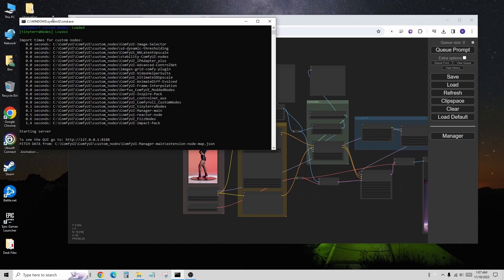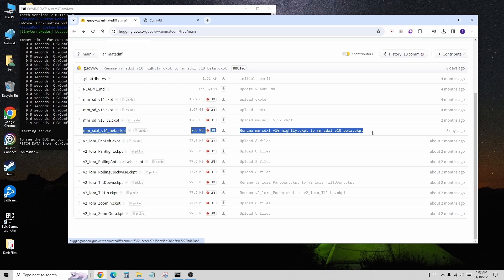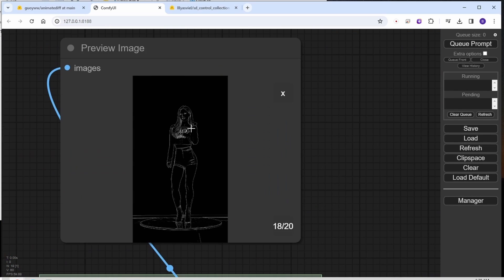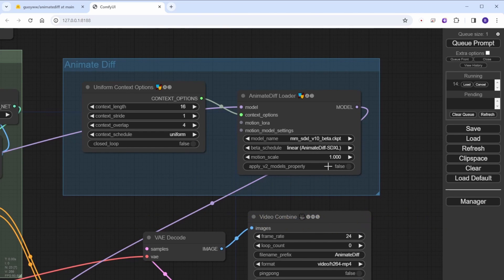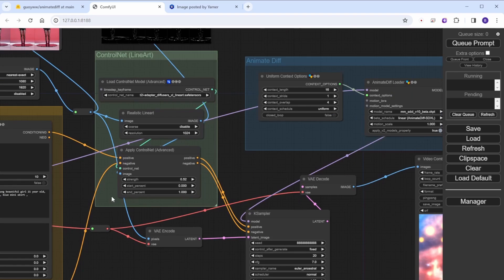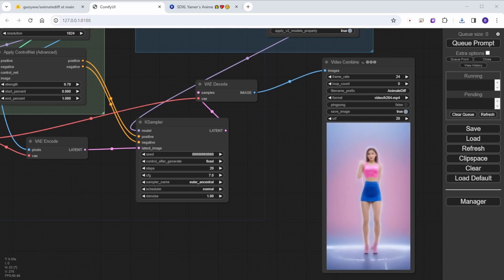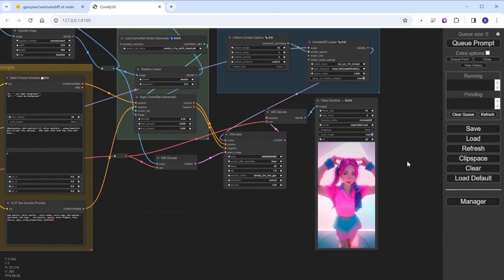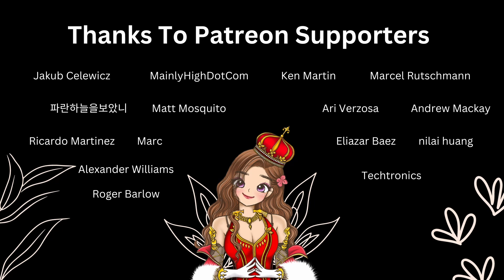Stable Diffusion AnimateDiff For SDXL Released Beta! Here Is What You Need (Tutorial Guide)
The Animate Diff custom node in Comfy UI now supports the SDXL model, and let me tell you, it's amazing! In this video, we'll explore the new Animate Diff SDXL beta model and compare it to the Hotshot XL model. We'll also take a look at the smooth animations produced by the SD One Five model with Animate Diff settings. Trust me, you don't want to miss this!

Join me as we dive into the world of AI animation with Animate Diff. We'll download the SDXL beta model and see how it performs in our workflow. We'll also test the Hotshot XL model and compare it to the SD One Five model. Discover the possibilities of longer, flicker-free animations and learn how to create your own AI animations. Don't forget to grab a high-end graphics card for smoother processing. Get ready for an exciting journey into AI animation!

Welcome, creators! It's time to level up your animation game with Animate Diff. In this video, we'll explore the new SDXL model, now supported by the Animate Diff custom node in Comfy UI. We'll compare it to the Hotshot XL model and discover which one takes the crown. Plus, we'll witness the smoothness of animations created using the SD One Five model with Animate Diff settings. Join me on this adventure as we unlock the potential of AI animation and learn how to create longer, flicker-free videos. Buckle up, it's going to be an exhilarating ride!